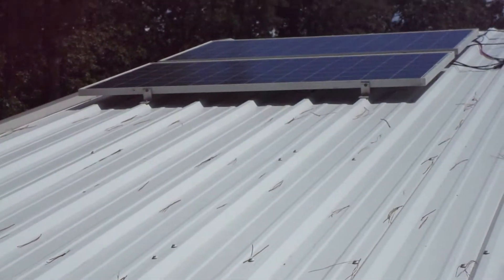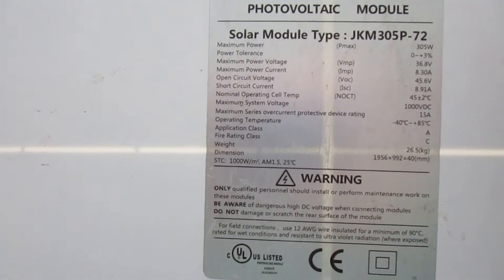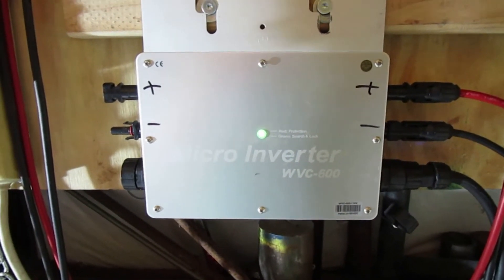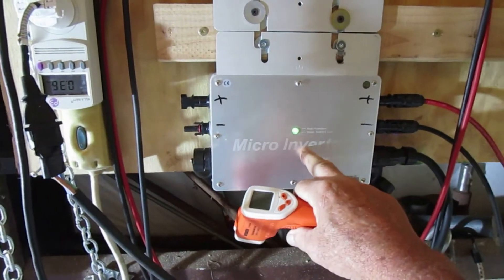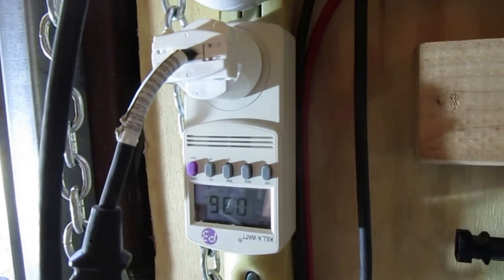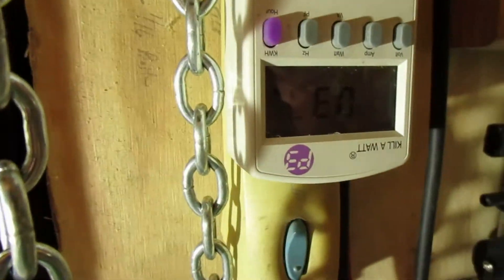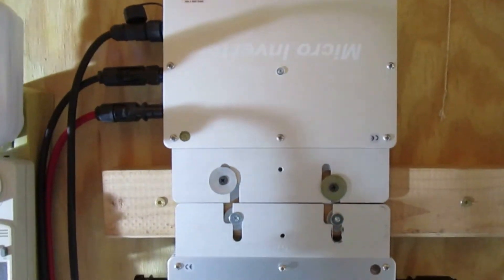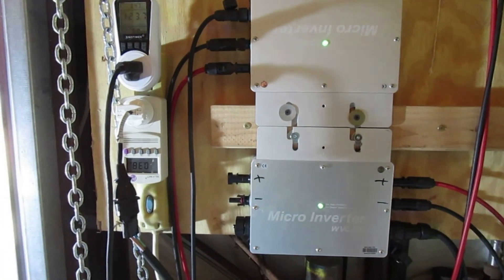Will a Chinese WVC600 Micro Inverter Run Two Jinko 305 Watt Solar Panels ????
The test results will enlighten you a bit
Should I have purchased the Enphase IQ 7+ microinverter, compatible with 72-cell PV modules, 295VA peak power, MC4 DC connectors for this project

Currently I found them at the following link for a little more than I paid for the MVC600
I will be buying a  Enphase IQ 7+ microinverter to do some testing with it soon
Solar Energy